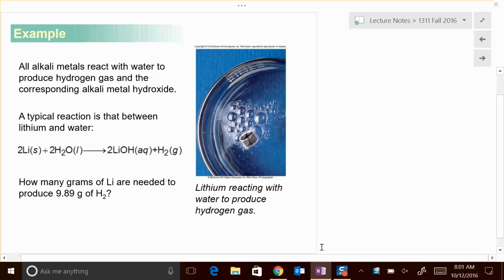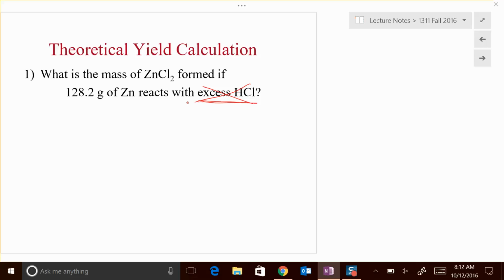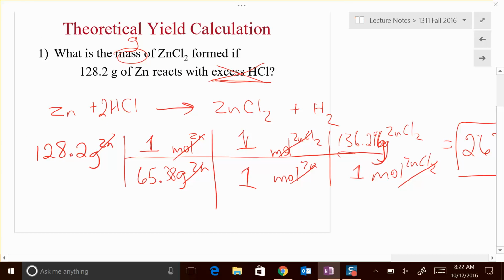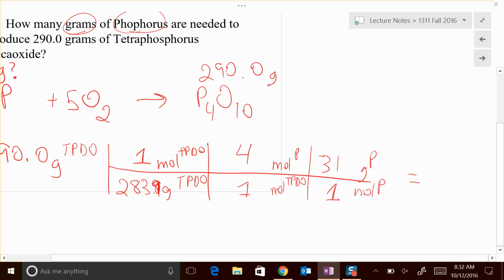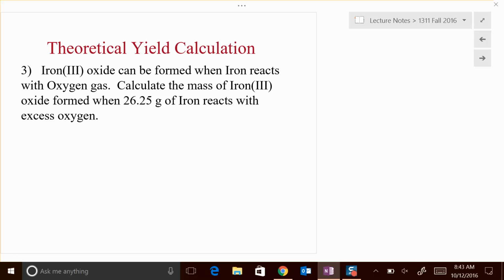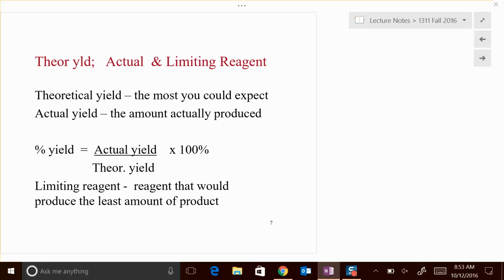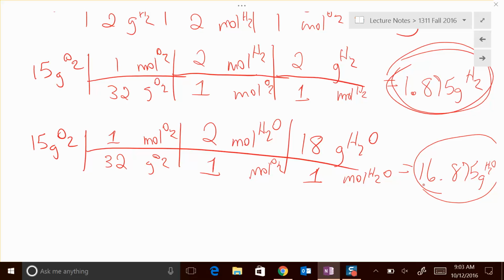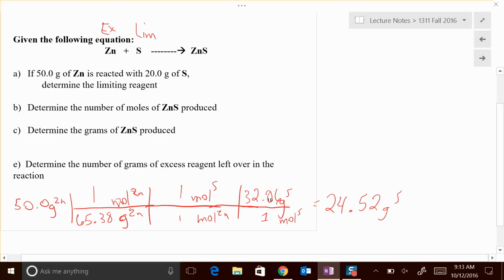1311 Chapter 4 Continuted 4